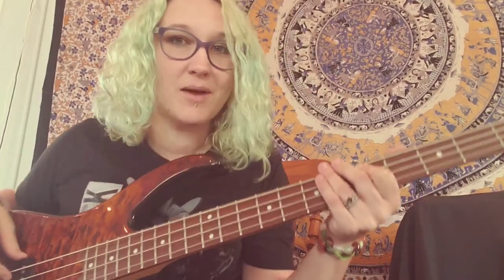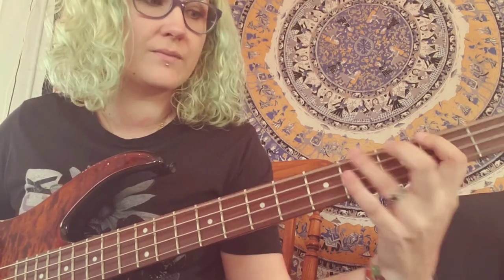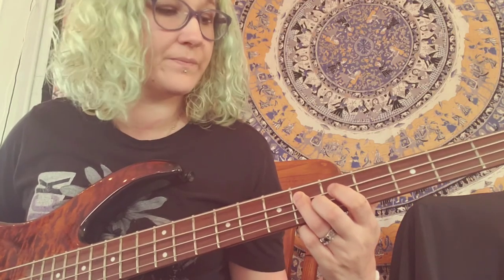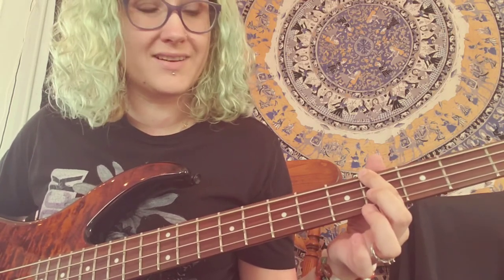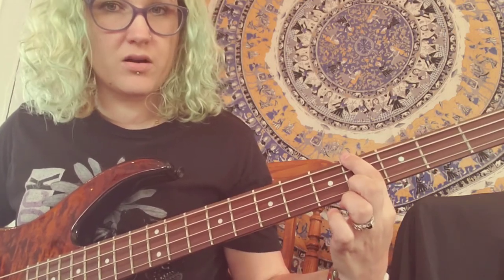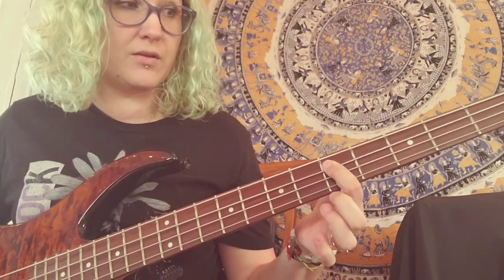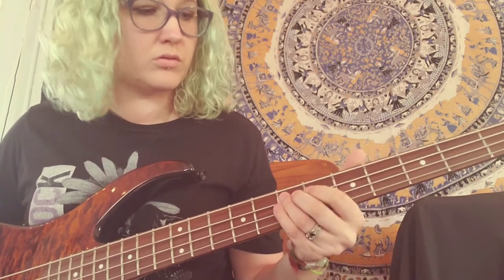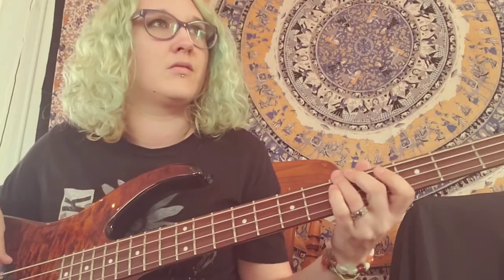Electric Relaxation Bass Lesson ATCQ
This jazz sample is sick!  One of my favorite licks to play. Learn the timing step by step. It IS in the right key, I don't know what y'all are smoking.  Well I probably do 😂

If you find yourself as a member of the feminine persuasion then join other women players